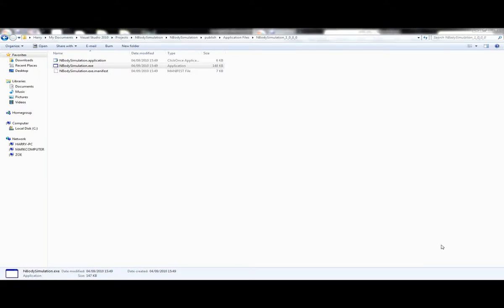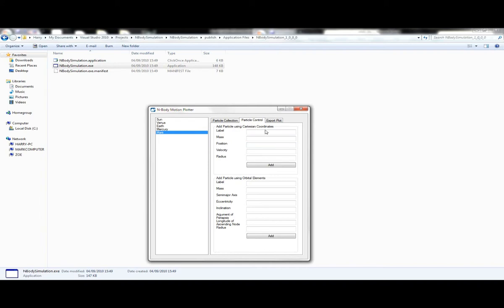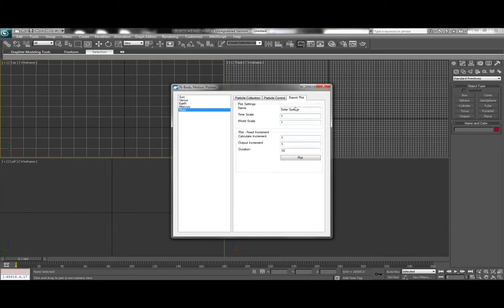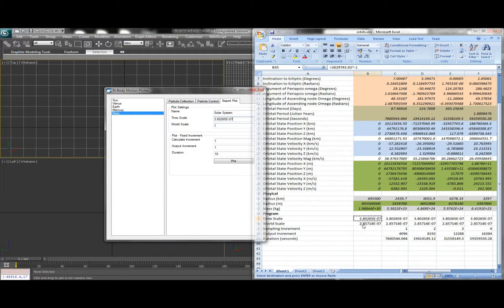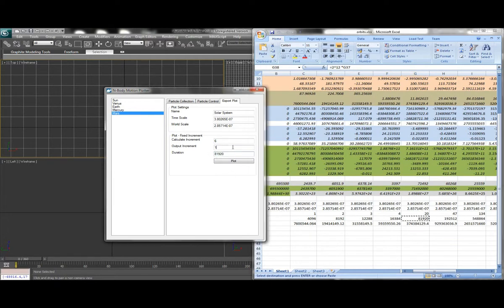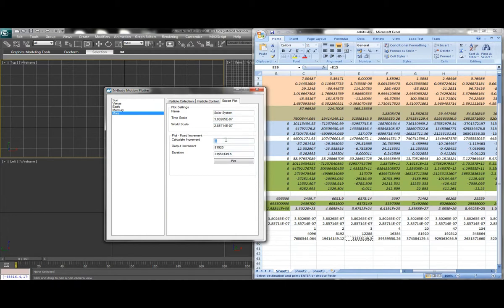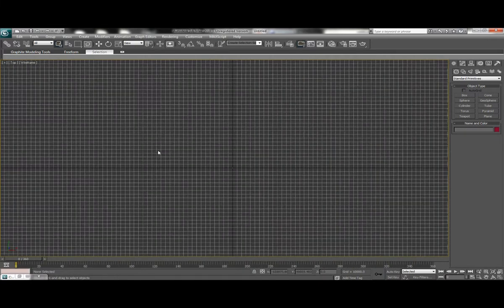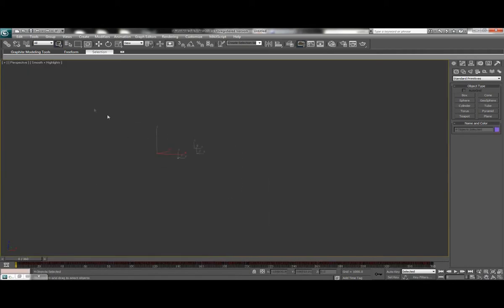N-Body Simulation Part 1